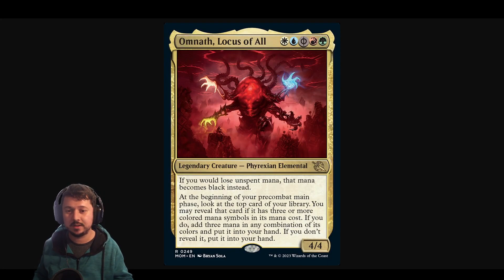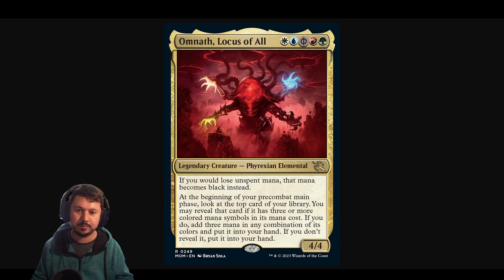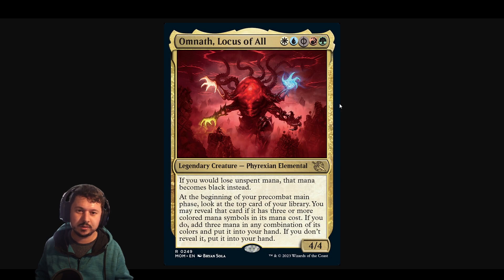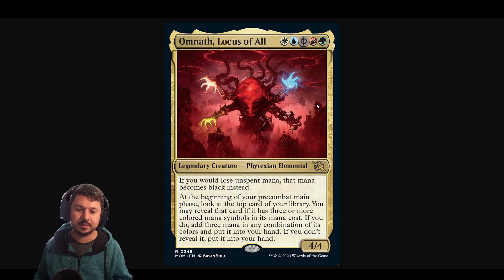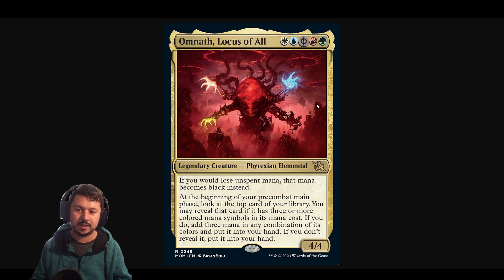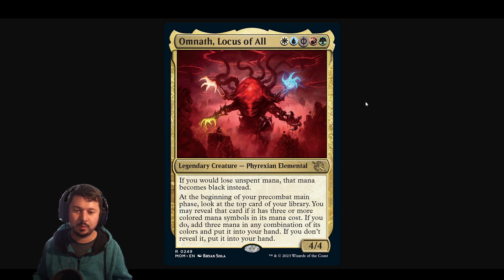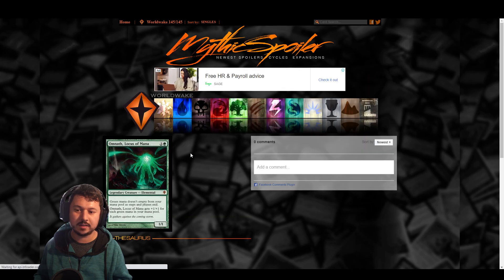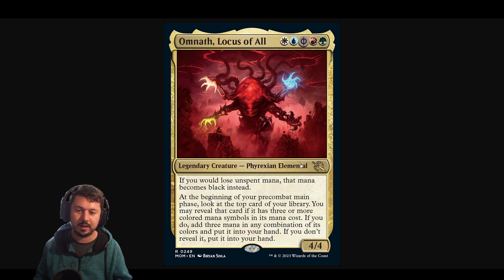[Spoiler] Omnath, Locus of All | Powerhouse Omath | Broken Commander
Hey guys!

So with March of the Machines being spoiled, they spoiled Omnath, Locus of All. This card is an absolute card-value monster and I doubt this will be budget. But I do feel it deserves something of a spotlight just by how interesting the design is. Not only do you not lose mana as phases end, but you also generate card advantage along with mana to spend on the card you put in your hand.